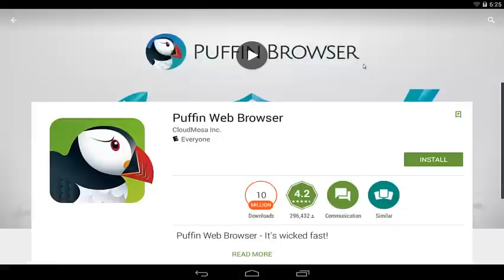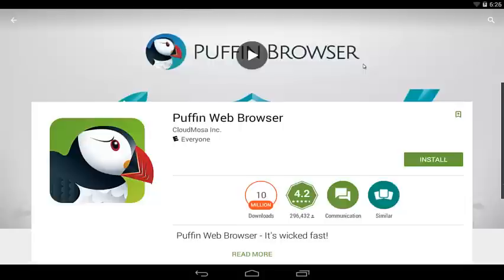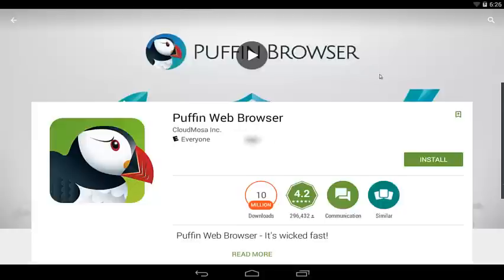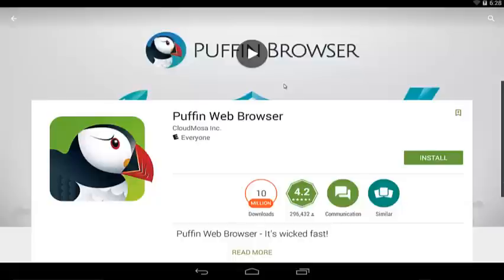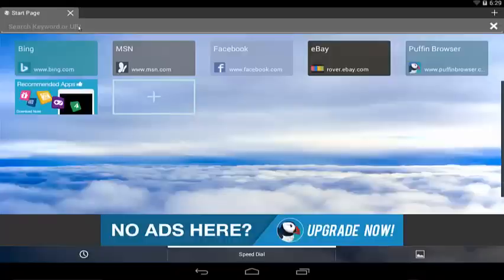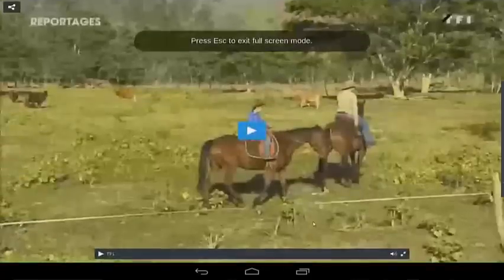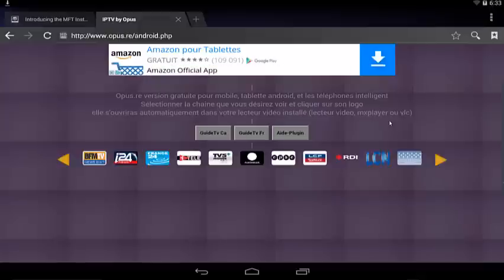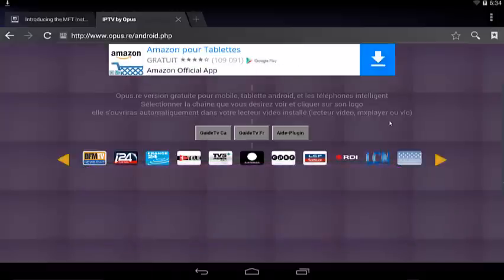Review of Puffin Browser for Live Streaming Websites (Java Sites)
The review of the Puffin Browser a powerful Java enabled browser. Work amazingly with streaming sites. It enables you to watch content that require Java.

Adding the MTLFREETV Repo

MFTInstaller

How to Change Backgrounds in XBMC/Kodi

VPN SERVICES

Get private support!

Fire TV Stick with Alexa Voice Remote | Streaming Media Player

CANADA Fire TV with 4K Ultra HD and Alexa Voice Remote (Pendant Design) | Streaming Media Player